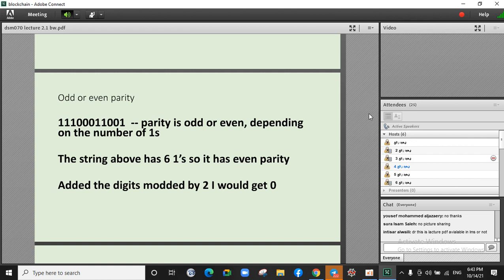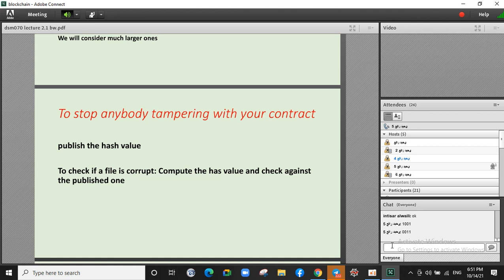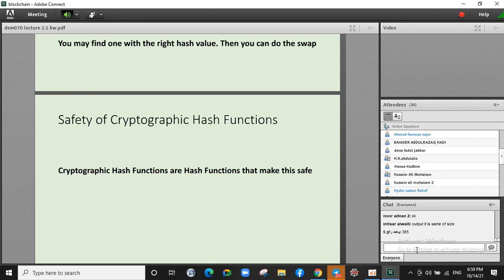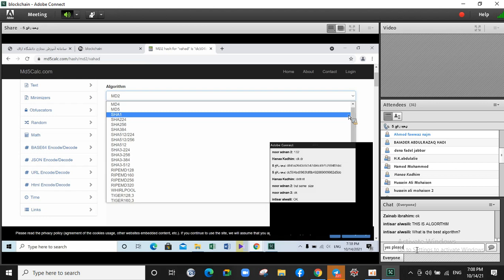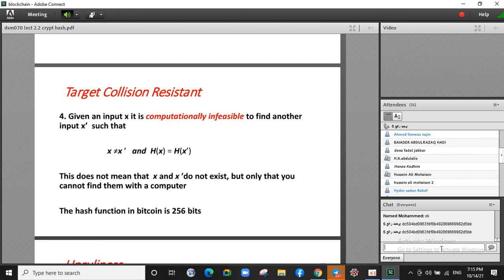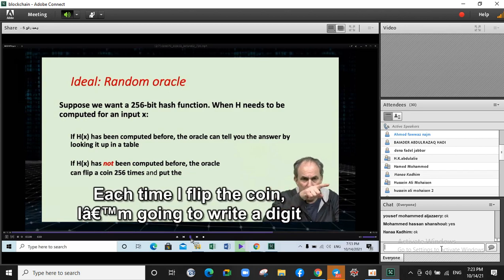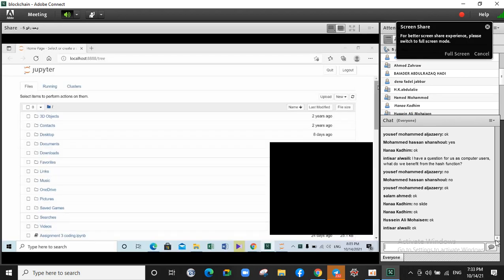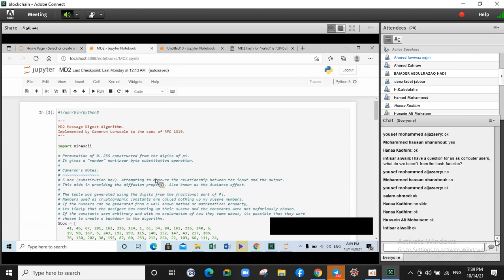محاضرة د وحيد اون لاين 14/10/2021 Hsh